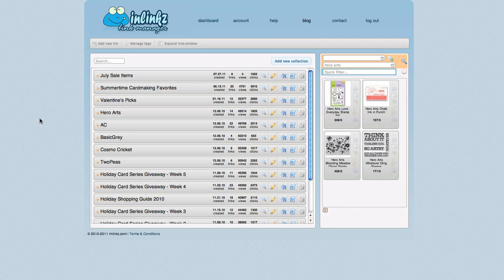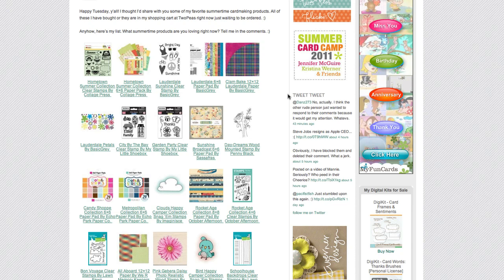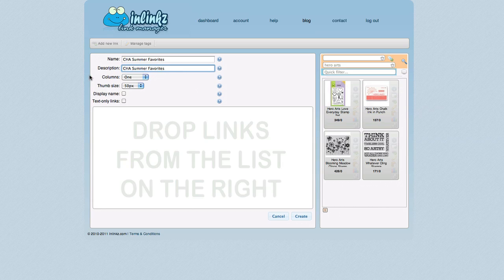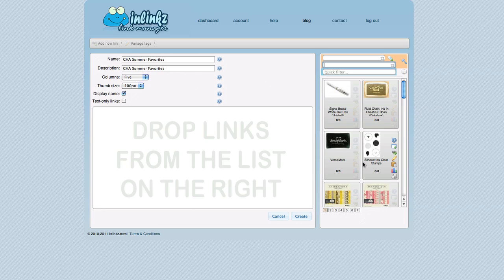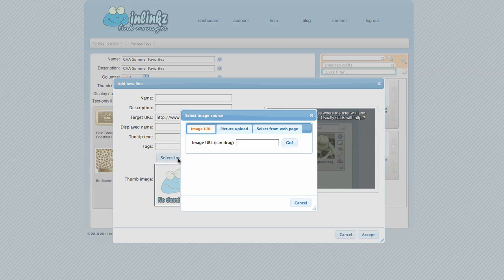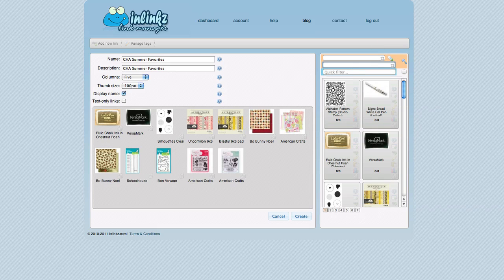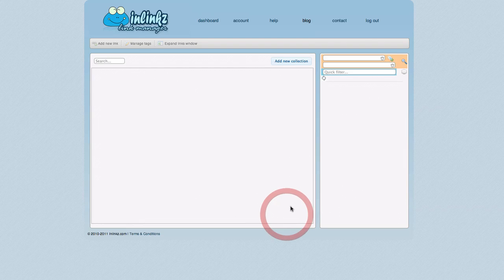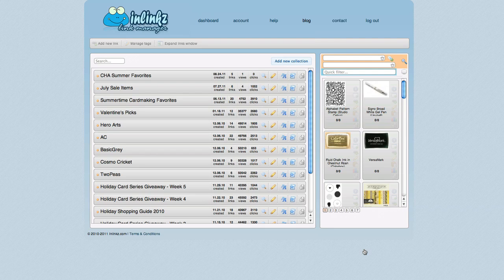InLinkz Link Manager - Basic How to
A simple how to video on how to use the Inlinkz Link Manager.